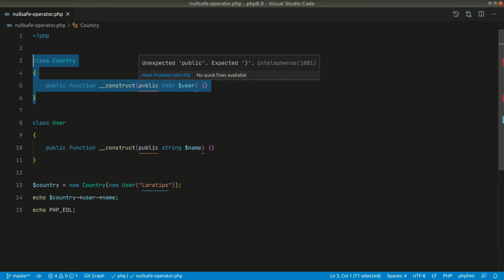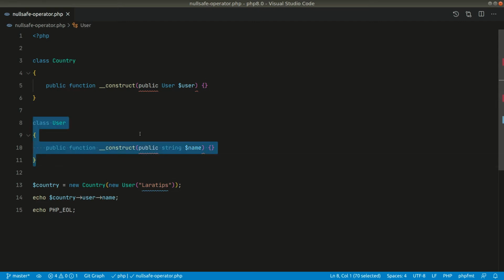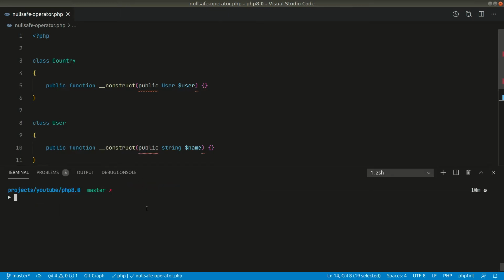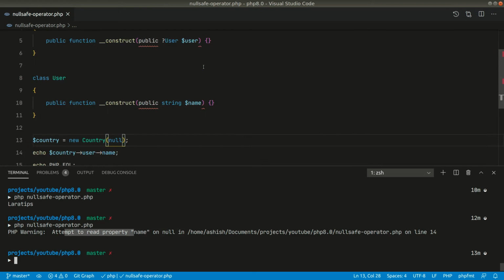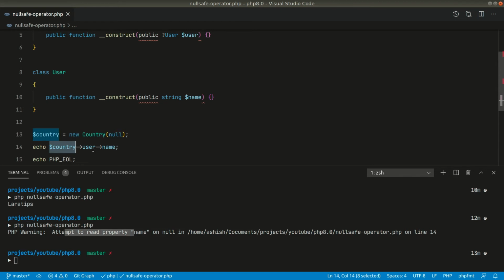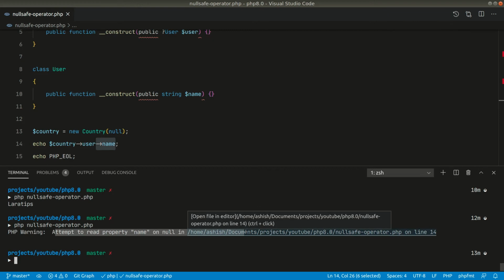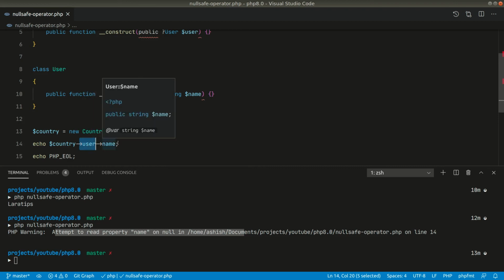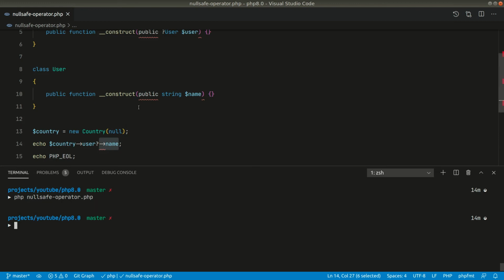Php 8 - Nullsafe Operator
Fix trying to get the property of non-object.

Instead of null check conditions, you can now use a chain of calls with the new nullsafe operator. When the evaluation of one element in the chain fails, the execution of the entire chain aborts, and the entire chain evaluates to null.